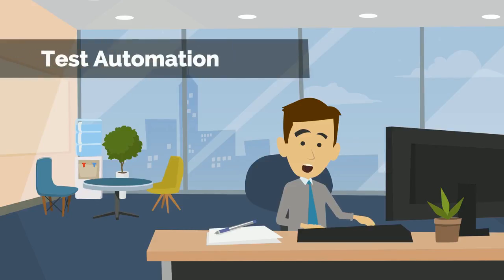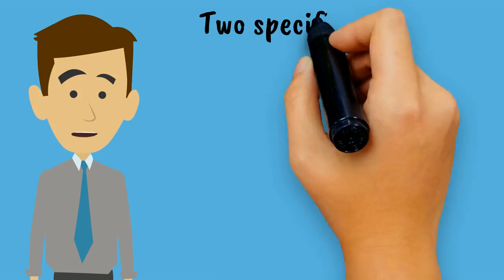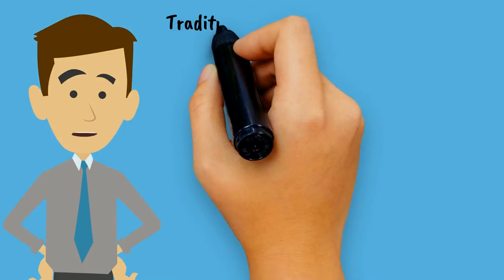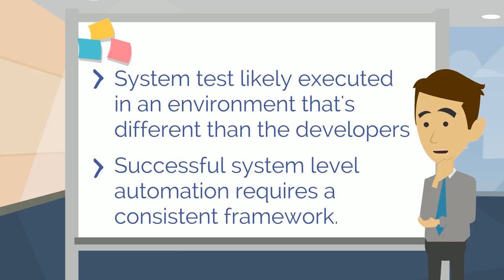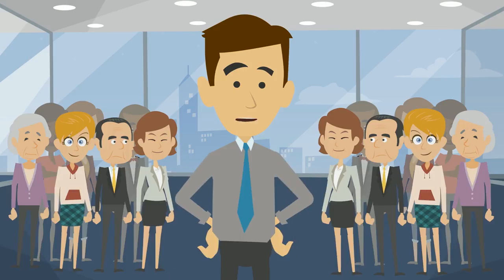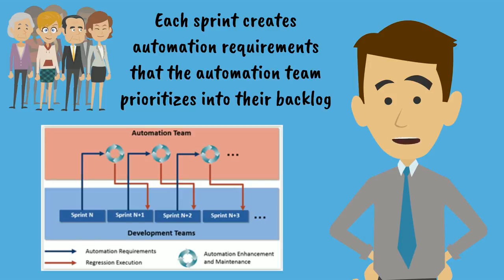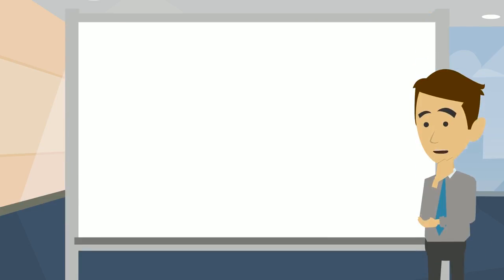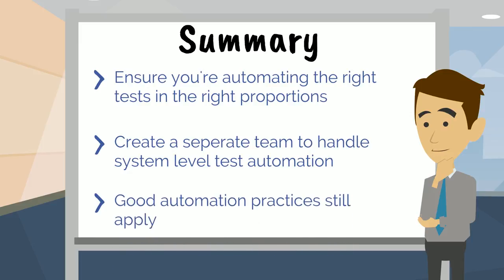Automated System Testing in Agile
Utopia Founder and CTO Lee Barnes shares his thoughts on Test Automation in Agile Software Development. According to Lee, all test automation is not created equal. He discusses how to prioritize test automation at each level of the test automation pyramid as well as other best practices to make sure your automation efforts are successful.